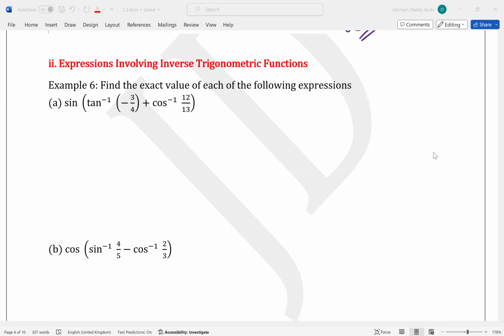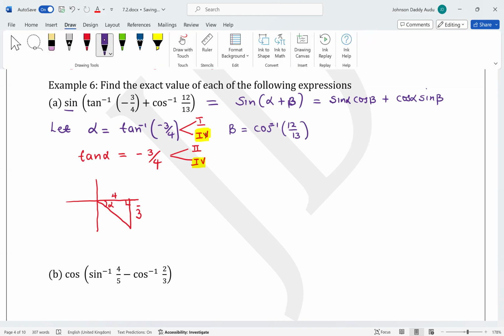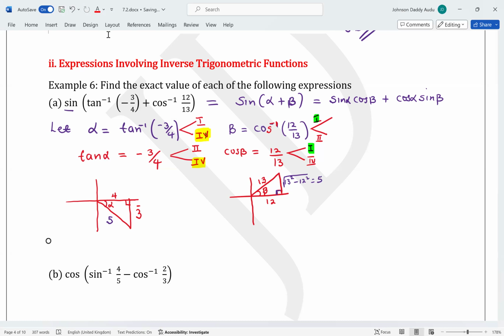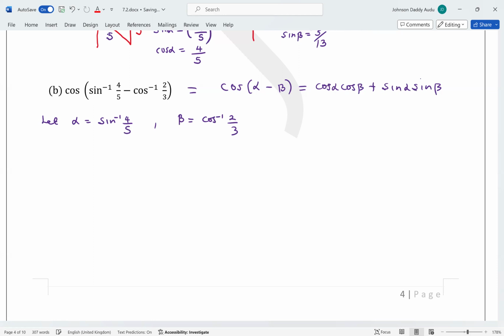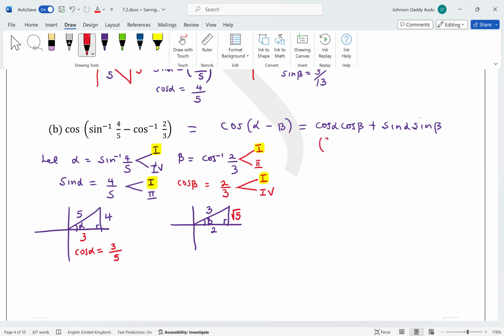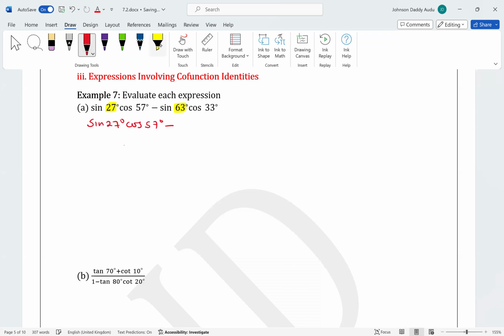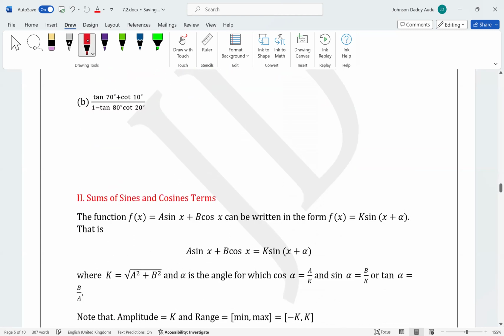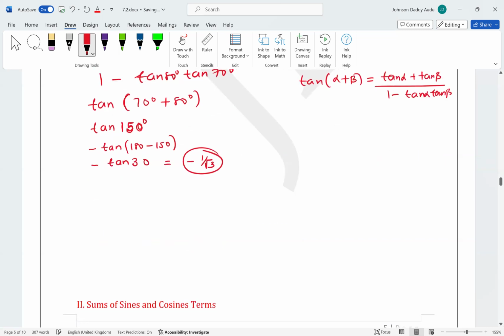7.2 _Part 3( Expressions Involving Inverse Trigonometric Functions )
This video applies addition and subtraction formular to expressions involving inverse trigonometric functions)